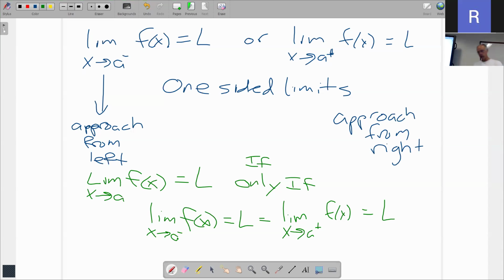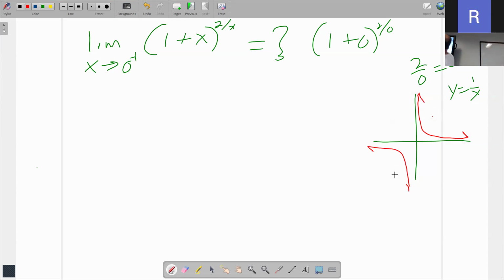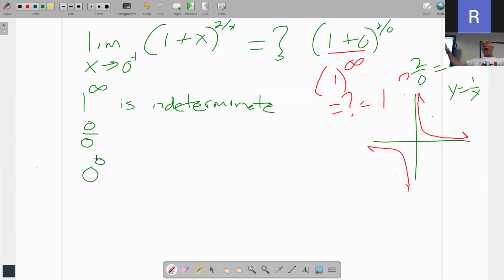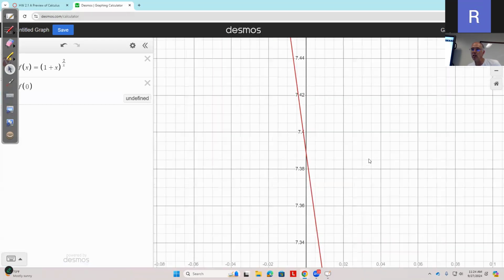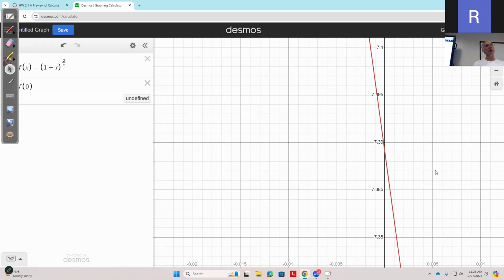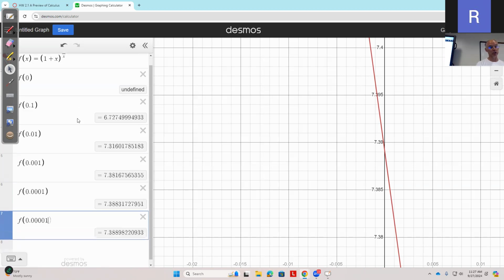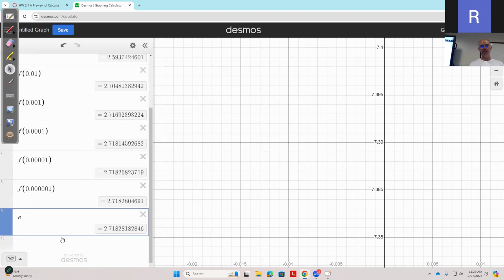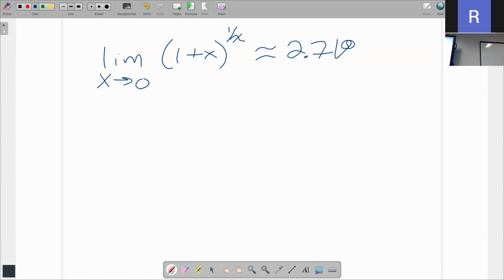MTH251 Exponential Limit Example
Exponential Limit Example